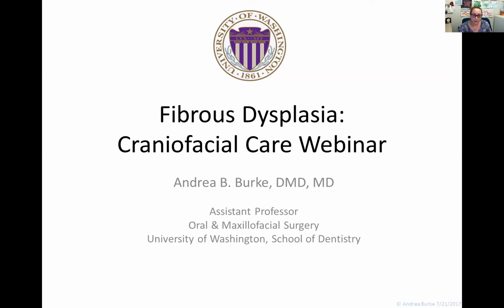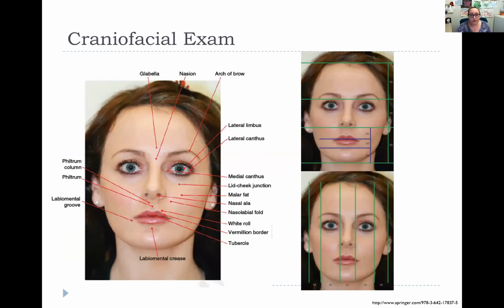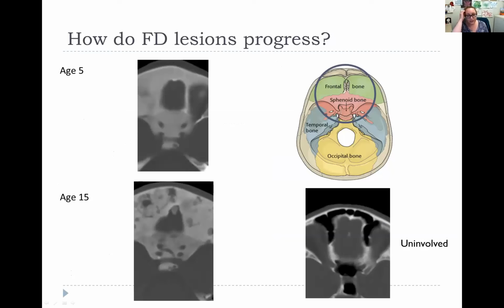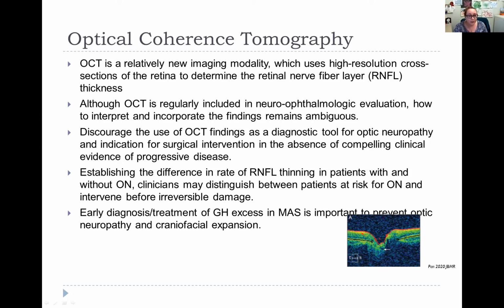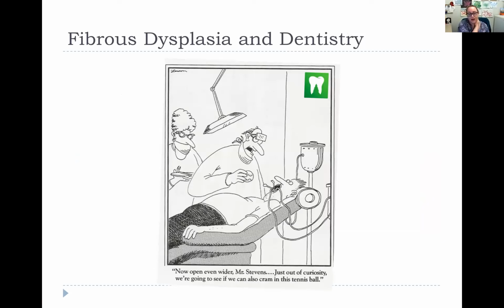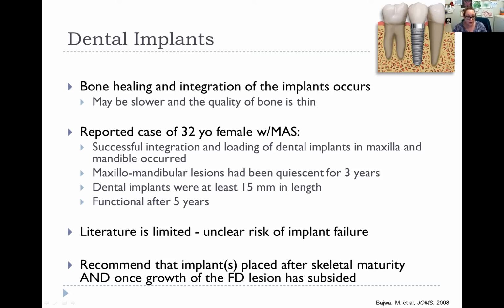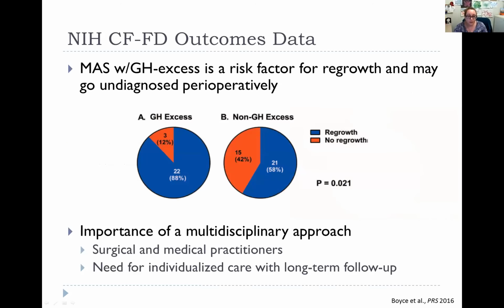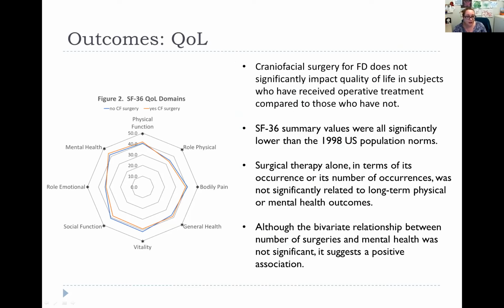Craniofacial Care of Fibrous Dysplasia/McCune-Albright syndrome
A discussion of fibrous dysplas and McCune-Albright syndrome craniofacial care with Dr. Andrea Burke of University of Washington School of Dentistry